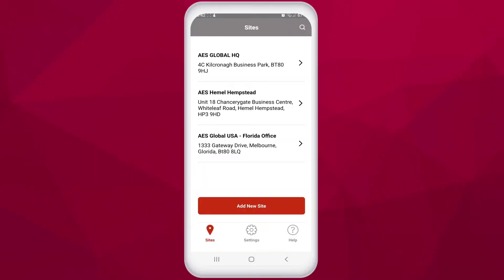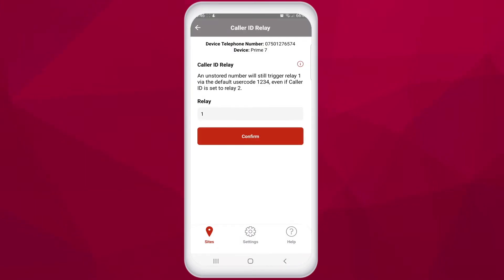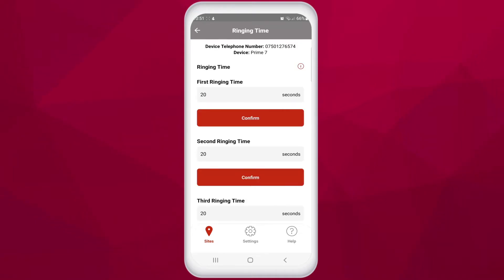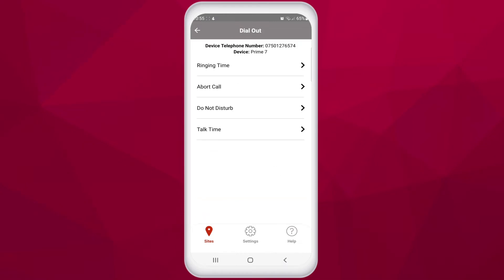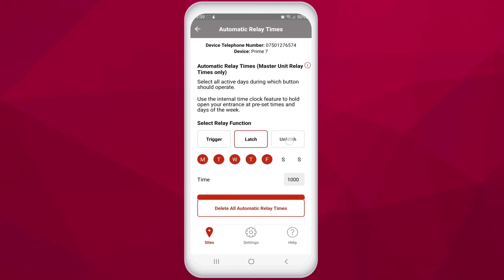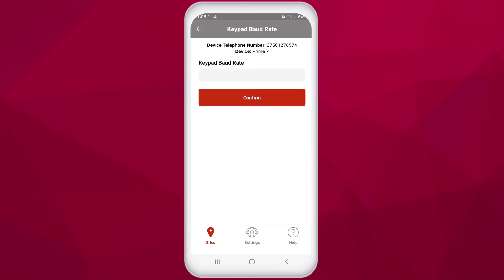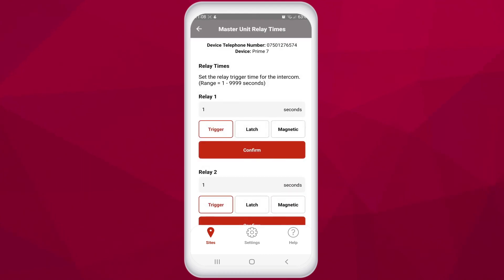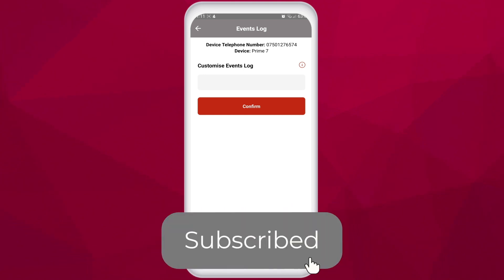EVERY Advanced Setting EXPLAINED! FULL CONTROL with Every Feature on the AES PRO App | AES Global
With a host of advanced features within your intercom it can be confusing as to what every setting does, so all advanced settings & features on the AES PRO app is explained in this video*

*Changes can be made on the app occasionally, date of video release: 26/08/2022.

00:01 Introduction
00:25 Enter Advanced Settings
00:50 Advanced Settings Sections
01:00 CALLER ID SECTION – KPN
01:37 Caller ID Relay
02:06 DTMF
02:30 Open Caller ID Mode
02:41 DIAL OUT – Ringing Time
03:21 Abort Call
03:50 Do Not Disturb
04:22 Talk Time
04:36 INTERCOM – 4G Network Features
05:40 Automatic Relay Times
06:39 ADVANCED SETTINGS – Modem Auto Reboot
07:04 Keypad Baud Rate
07:19 Personalise Relays
07:33 Relay Operation
07:49 Notifications
08:04 Passcodes
08:16 Relay Times
08:28 Service Call
08:40 Time Synchronisation
08:52 Volume
09:08 Auxiliary Settings
09:18 Events Log
09:31 End

for everything AES Global.

We Are Social! | Keep up to date with AES Global on your preferred social pages.